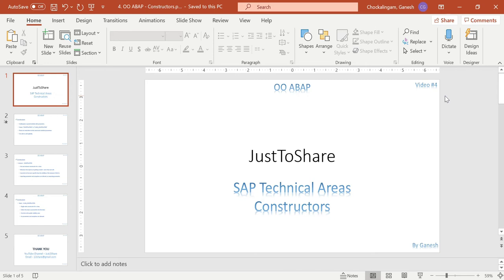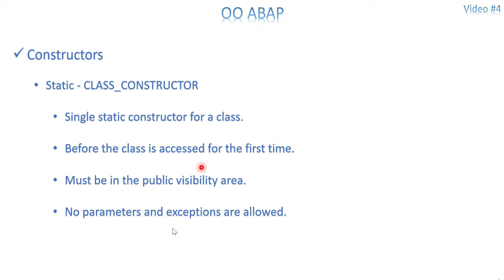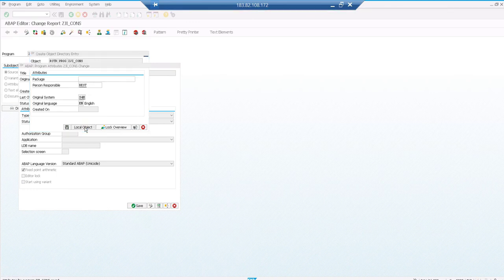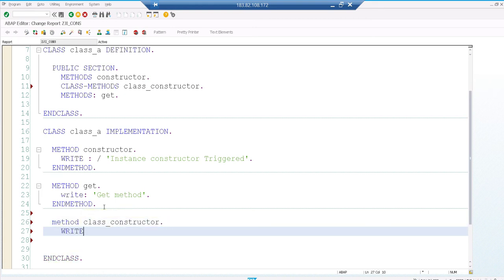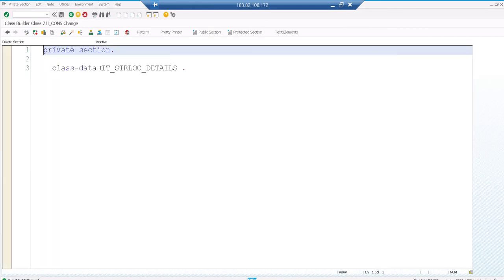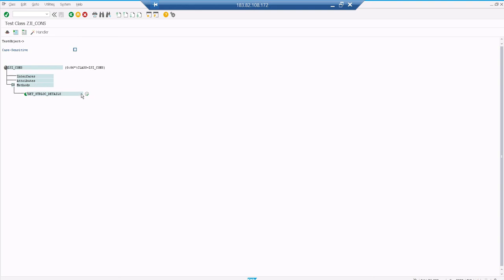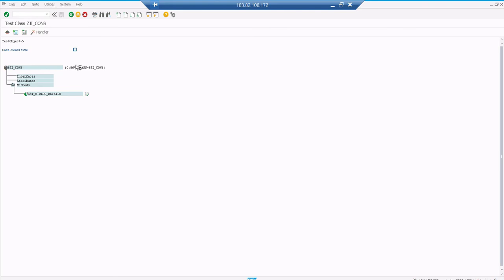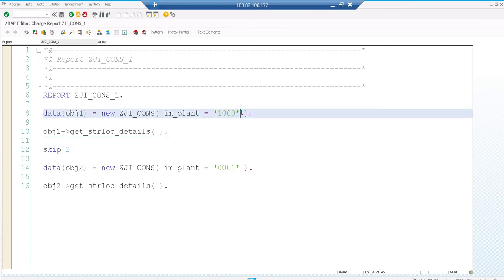Video 4: OO ABAP - Constructor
Brief about Constructor and it's properties, explained the static and instance constructor. Included an real time example which give the clarity to choose either static or instance constructor.